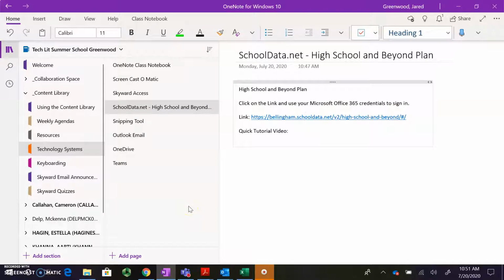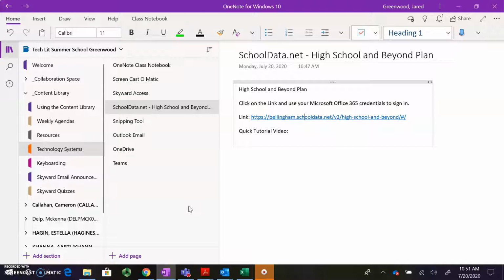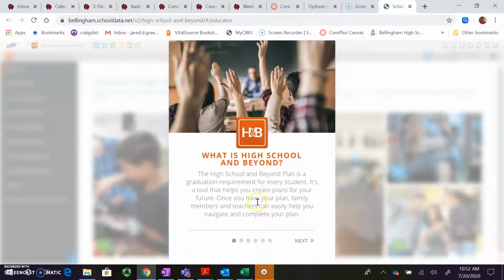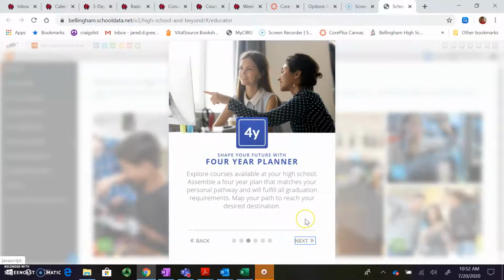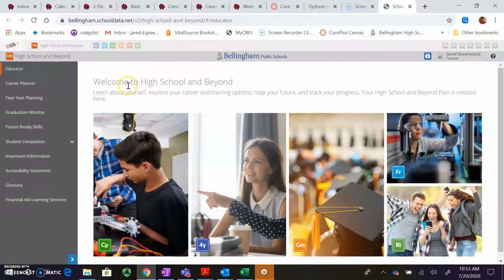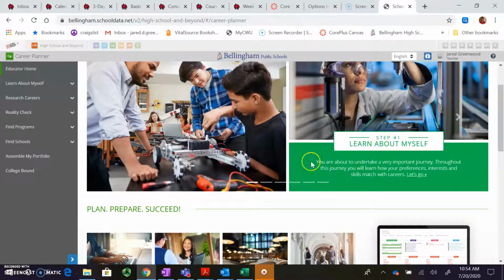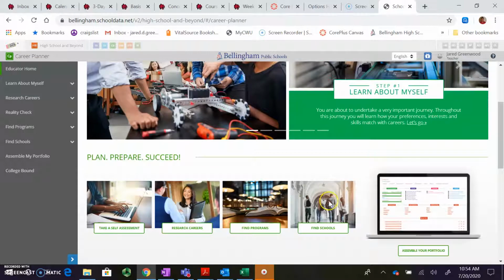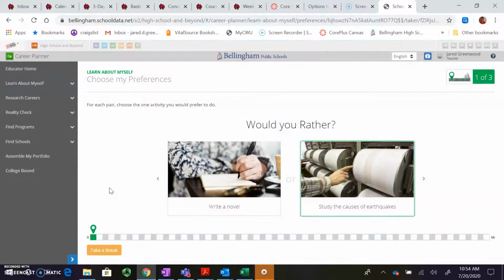SchoolData.net HSBP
High School and Beyond Plan BPS